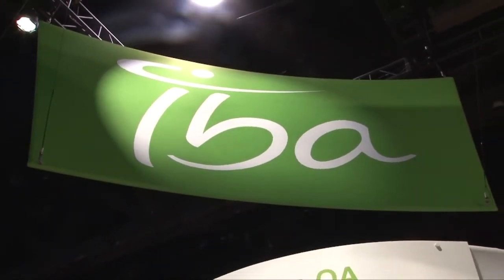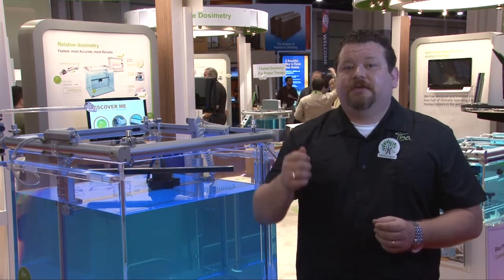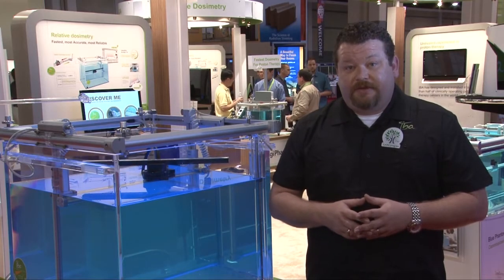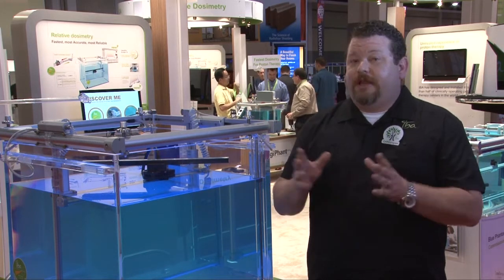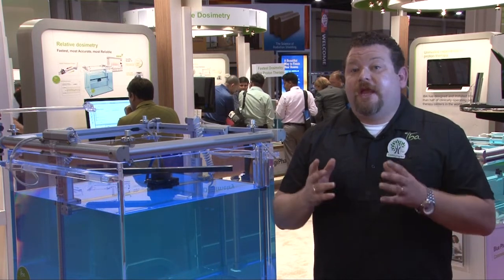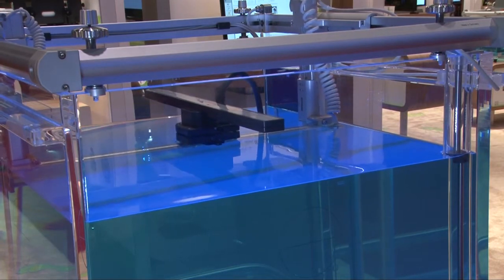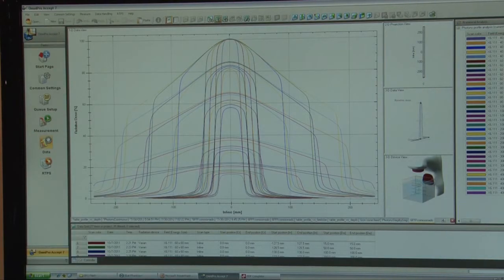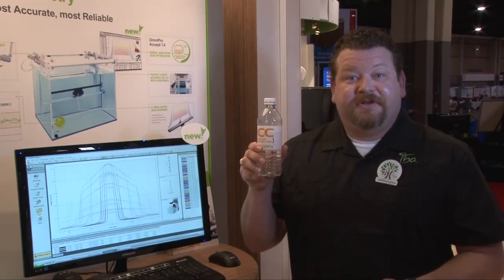IBA Dosimetry's Commissioning Services Get Clinics Up-and-Running Fast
IBA Dosimetry offers commissioning services for linear accelerators (linacs), using state-of-the-art equipment like the Blue Phantom and the linear diode array. A variety of service options are available, from a turnkey operation to segmented individual services or post-installation support, depending on the customer's needs. Utilizing these services can help a clinic get up-and-running in the quickest time possible.

Customers also can utilize IBA's new International Competence Center to receive training to do commissioning on their own.